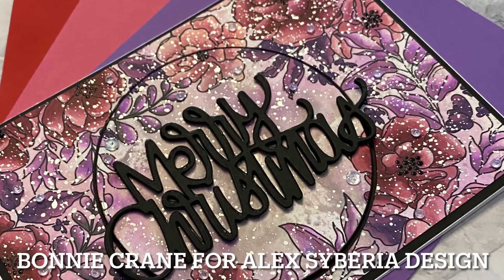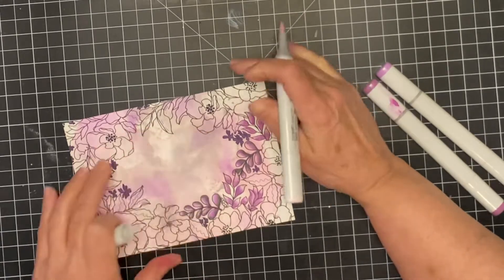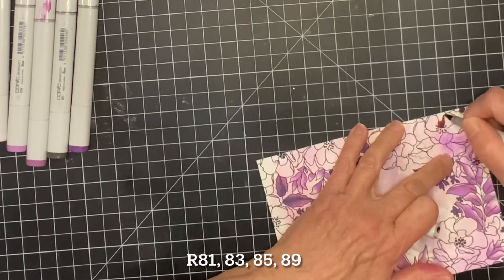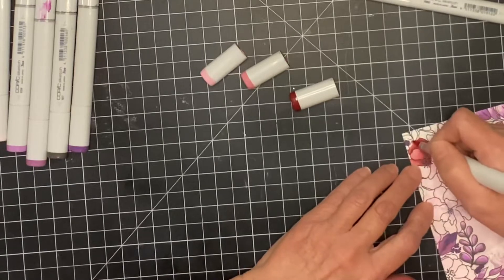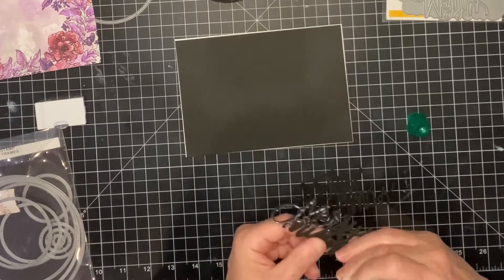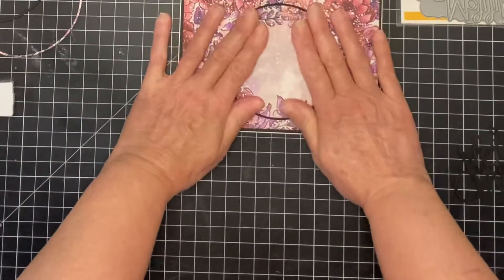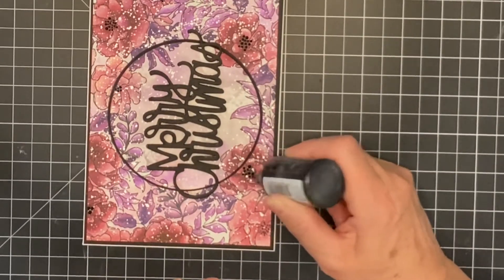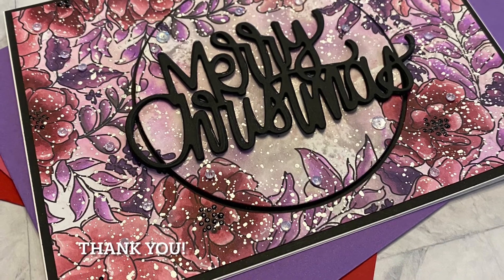Dressing Up a Floral Design for Christmas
Today’s card features a gorgeous digital image ,,,, Alex Syberia Design’s GRATEFUL HEART .  We have lots of snow where I live and that always fills me with the spirit of Christmas! I love Christmas florals so I dressed up this beautiful digital image accordingly.

SUPPLIES USED
These moneys help support the costs associated with my blog. There is absolutely no difference in the prices of products purchased here or directly from the on-line store. Thank you for your support!

Alex Syberia Design’s GRATEFUL HEART

for a full list of supplies used.